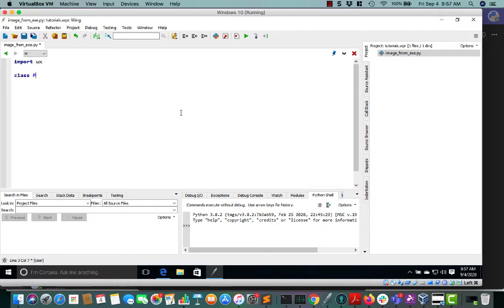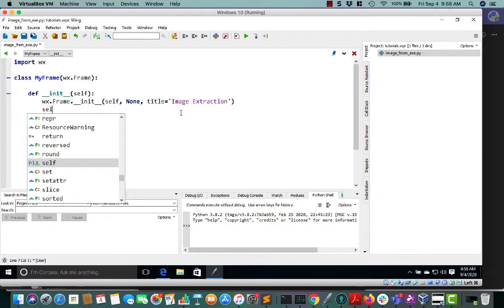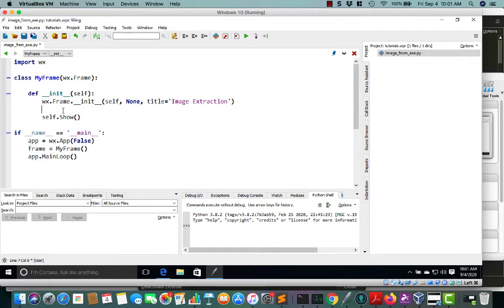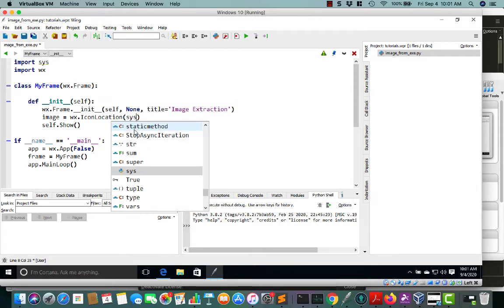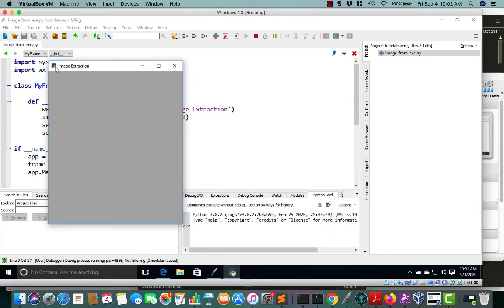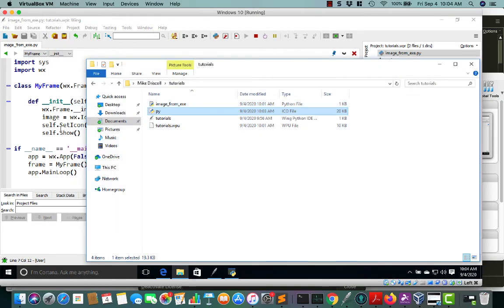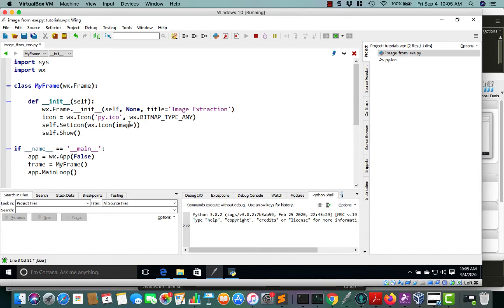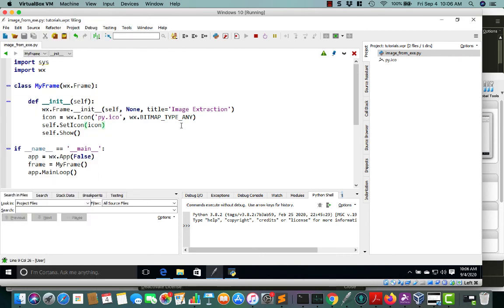wxPython by Example: Adding Icons to the Title Bar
In this tutorial, you will learn how to add icons to your wxPython application's title bar.